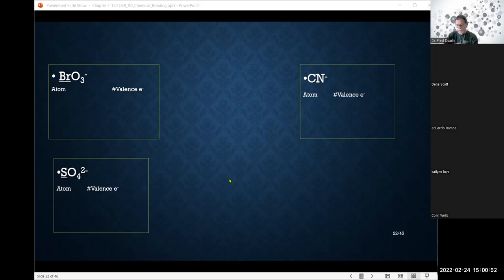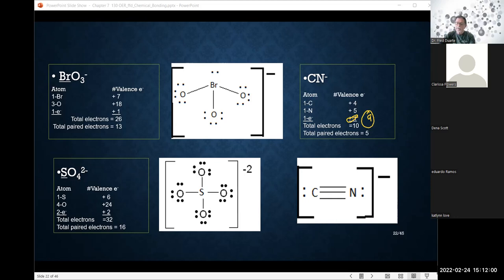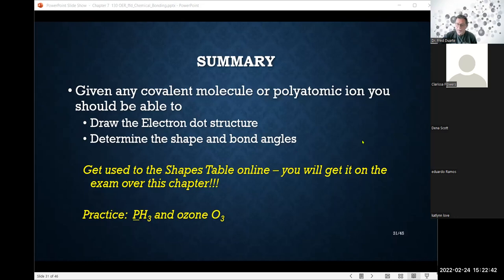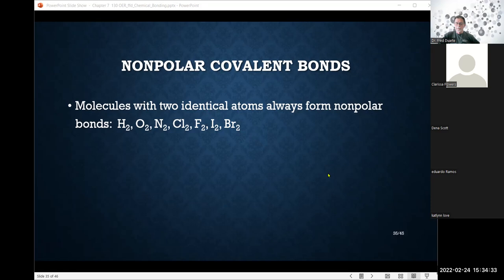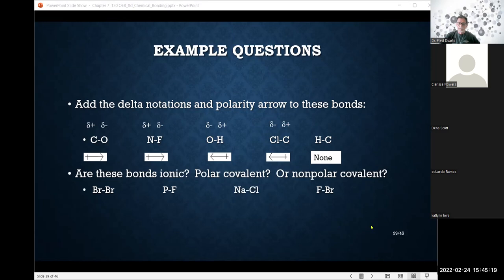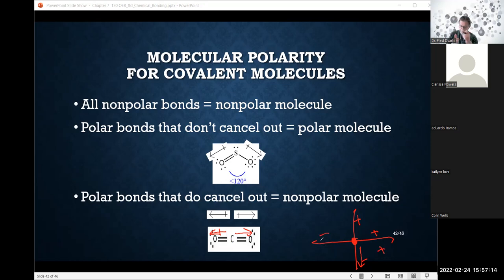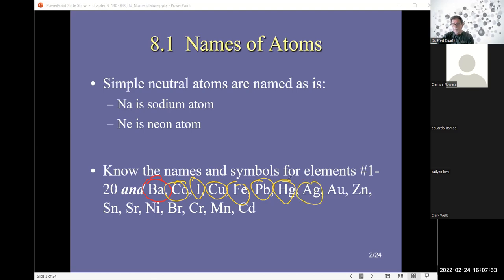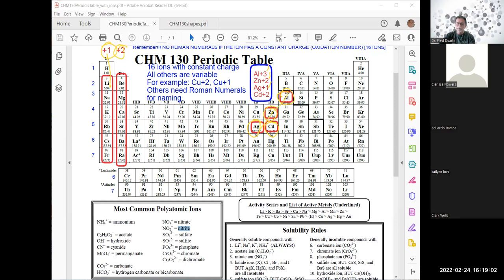GCC-Dr. Fred's Zoom Chemistry Meetings